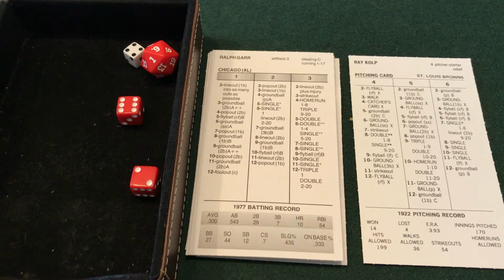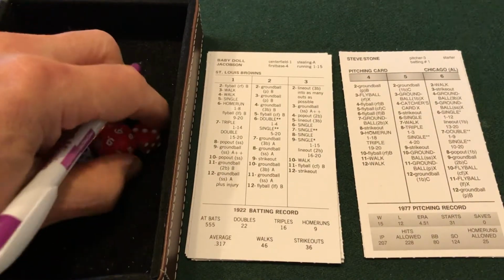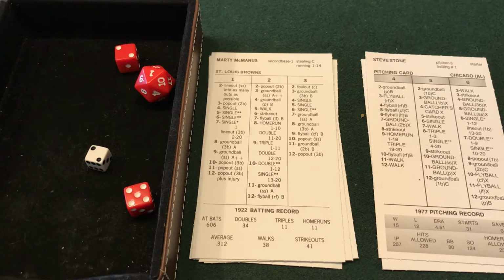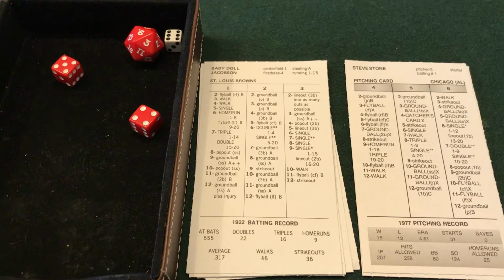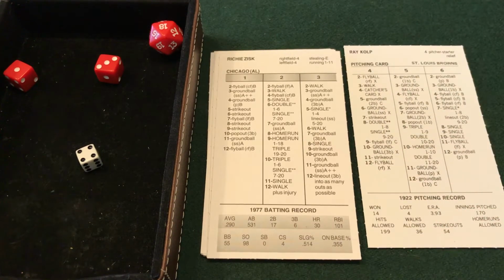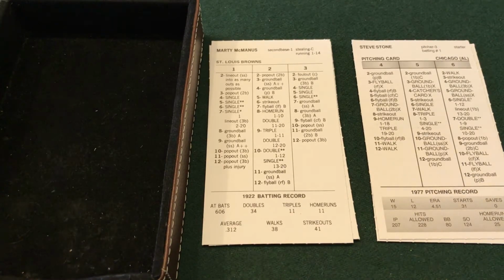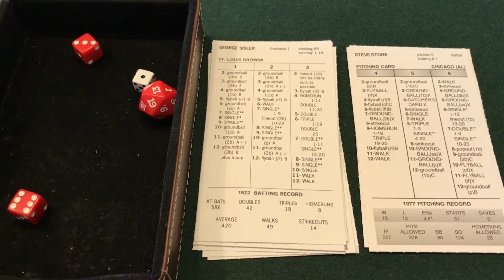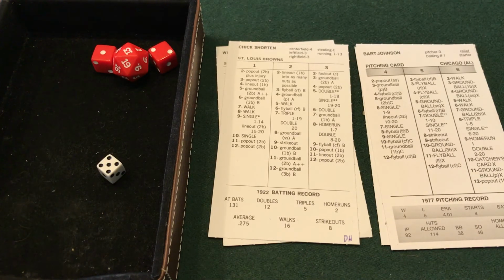Strat Time Machine 1922 Browns - Game 3 vs White Sox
The Browns look to take the rubber match of their season opening series of the 1977 campaign against the Chicago White Sox.